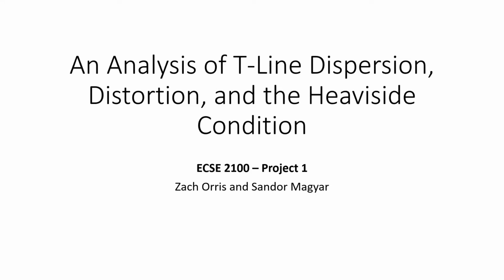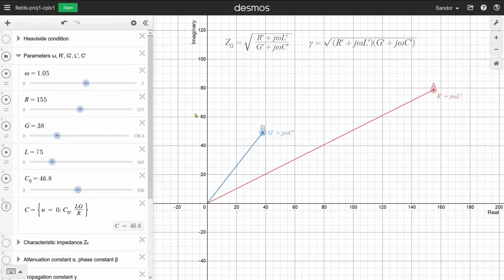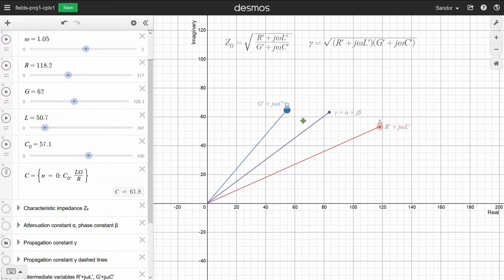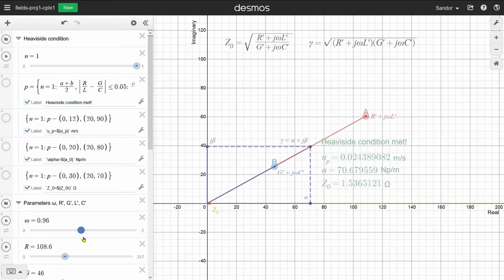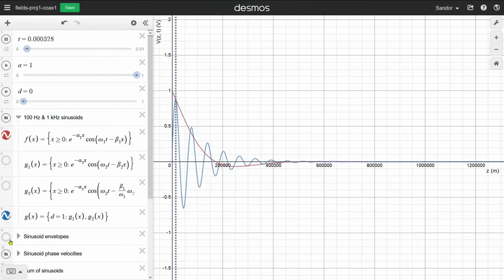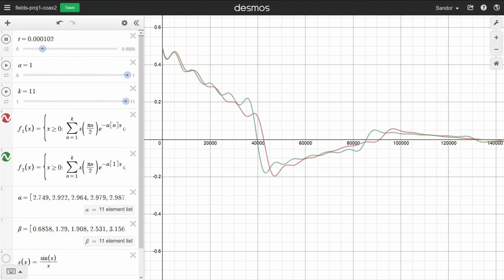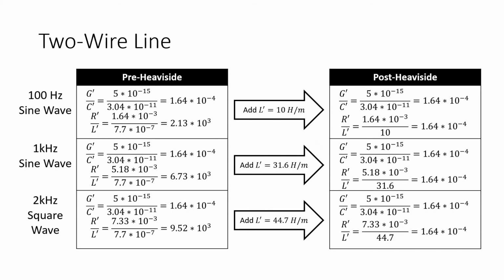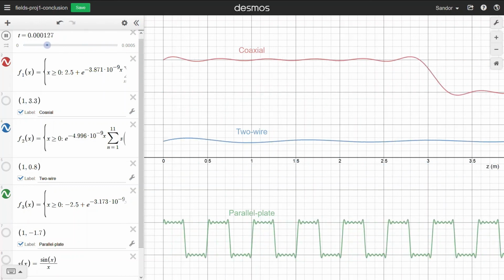Visual approach to transmission line distortion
In this project for my Fields & Waves course, my partner Zach and I present a visualization of the relationships between transmission line parameters and wave propagation, and animated plots of distorted and non-distorted waves. We then introduce the Heaviside condition for eliminating distortion and see its effects.